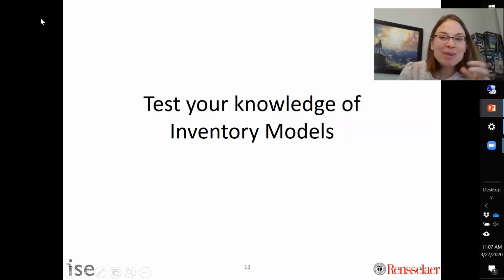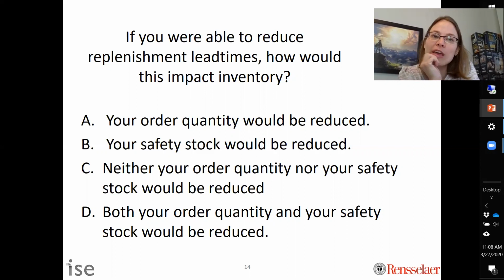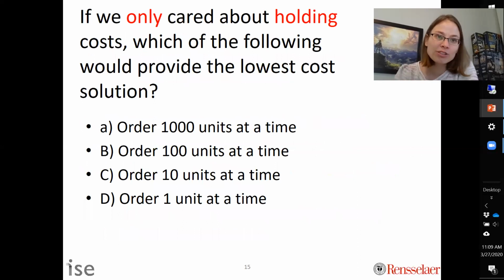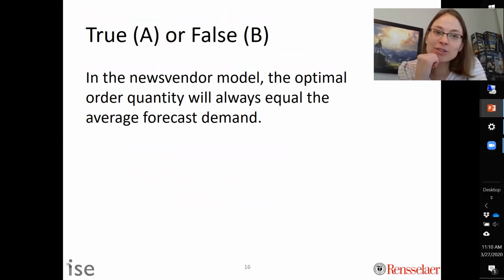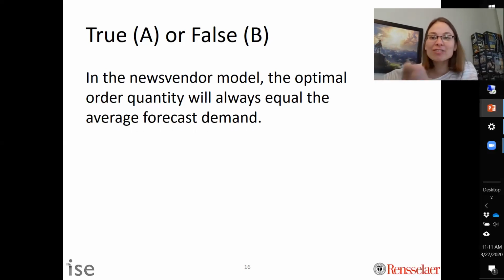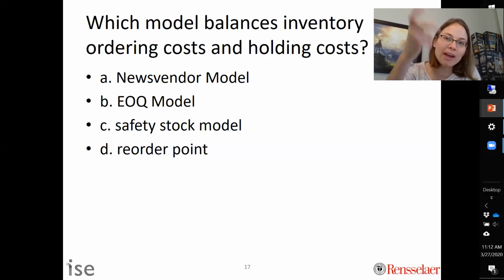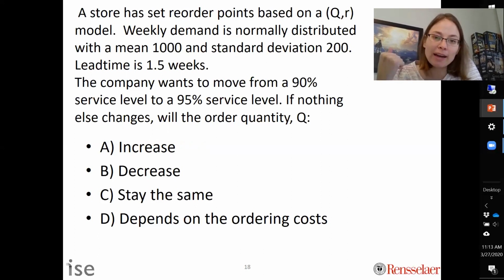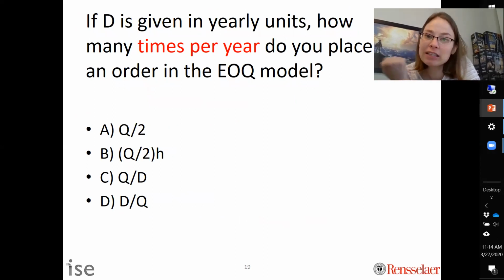Test Your Knowledge Inventory Models D6